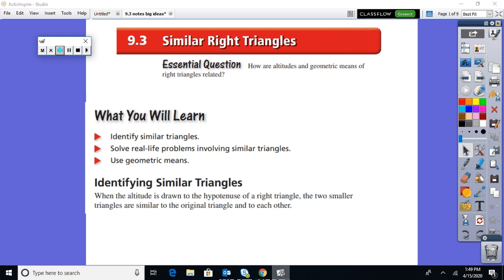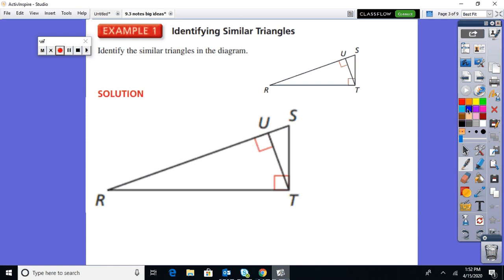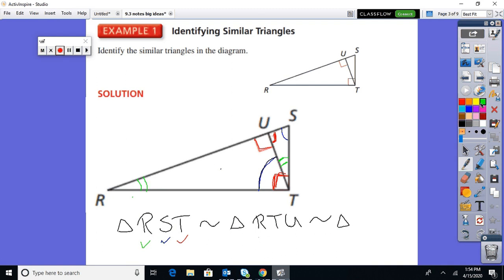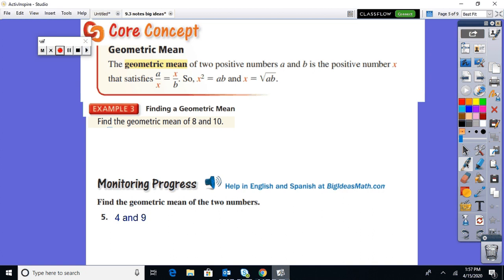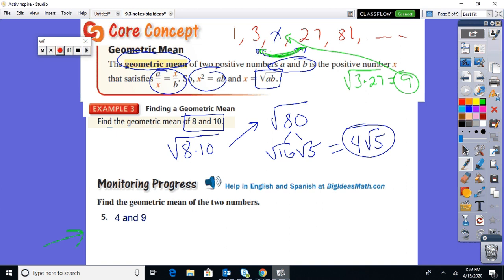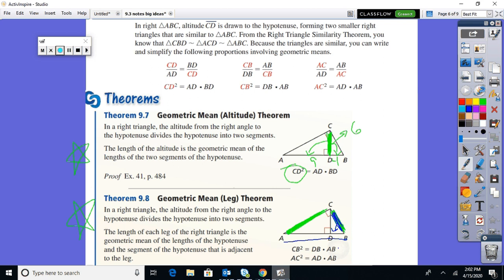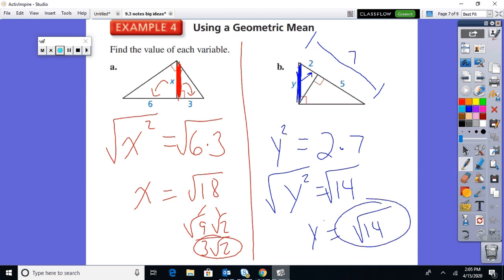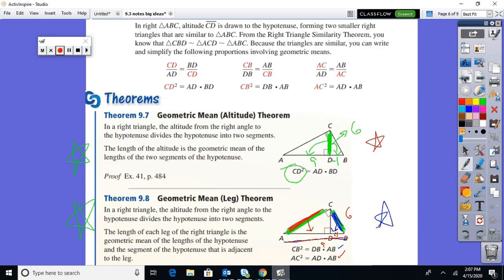9 3 notes